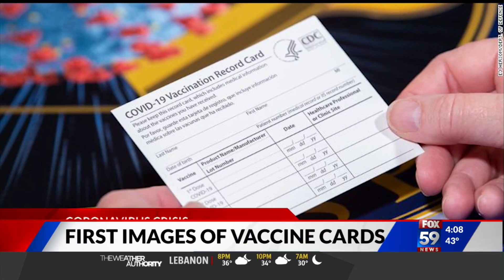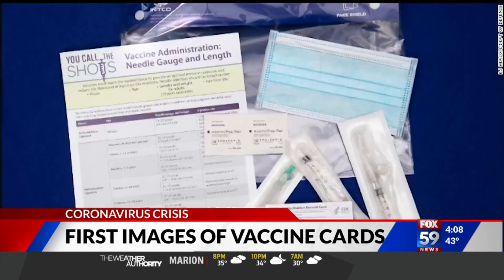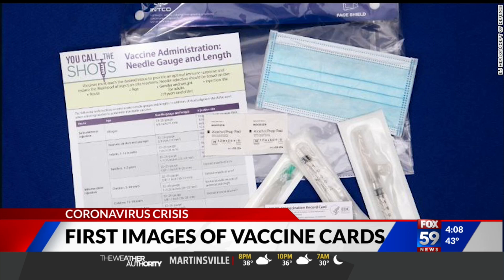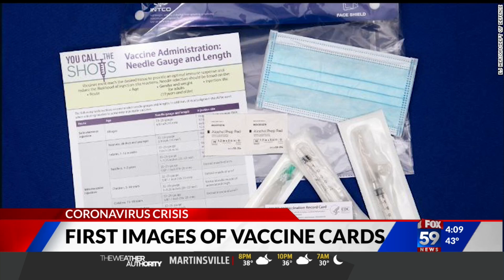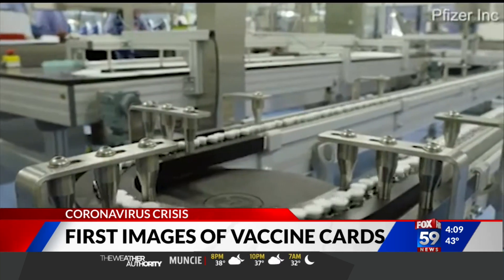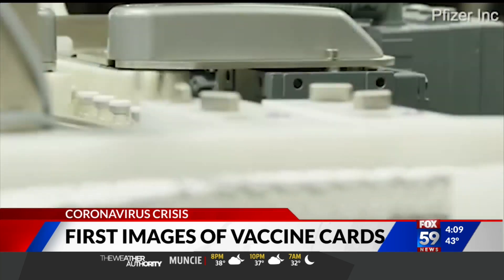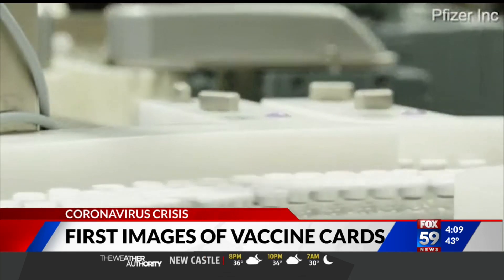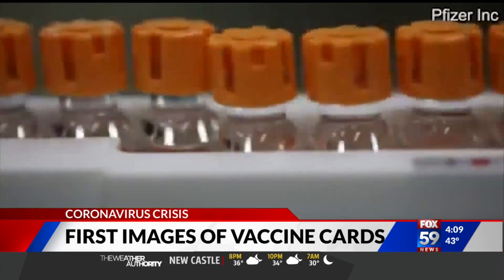First images of vaccine cards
FOX59 First at Four: First images of vaccine cards